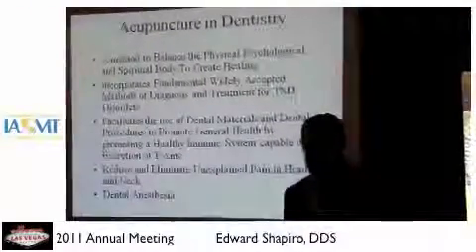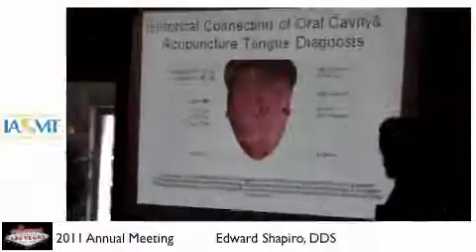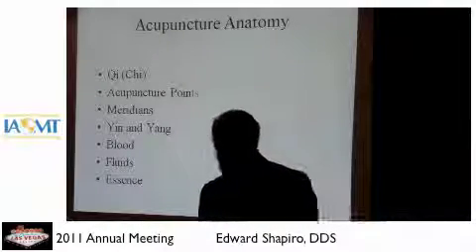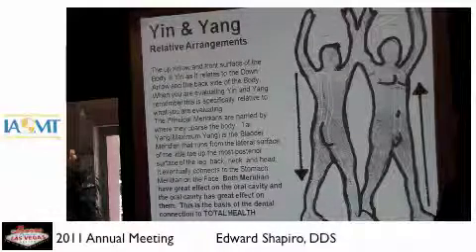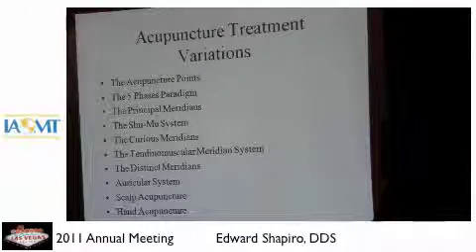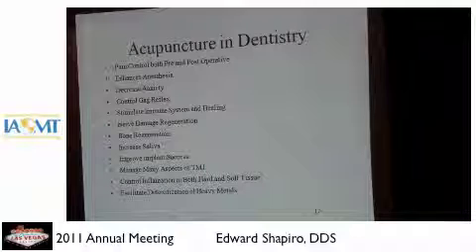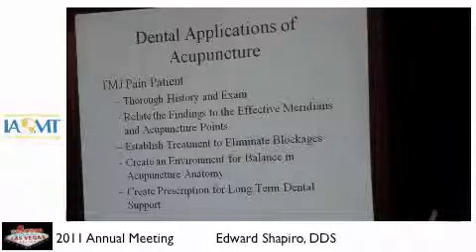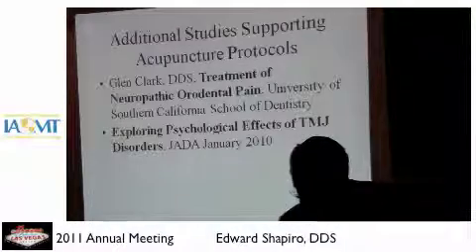Edward Shapiro DDS discusses Acupuncture IAOMT 2011 Las Vegas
Edward Shapiro, DDS speaks about acupuncture in dentistry.